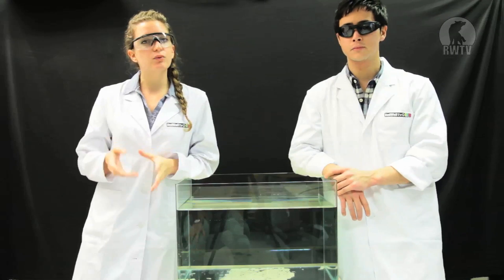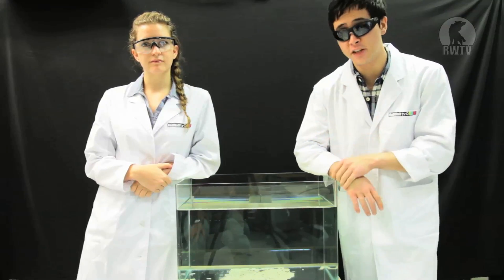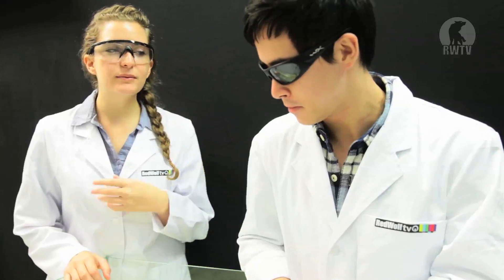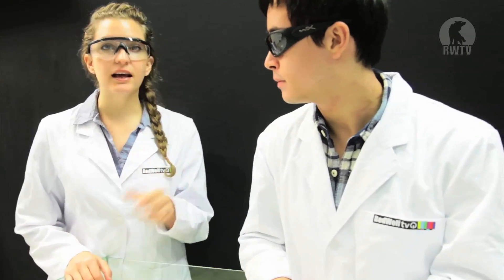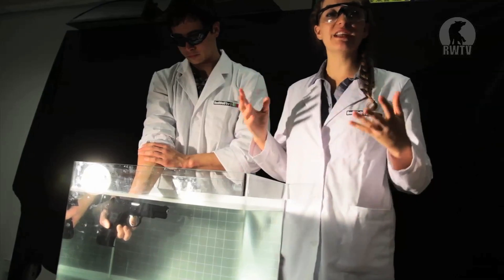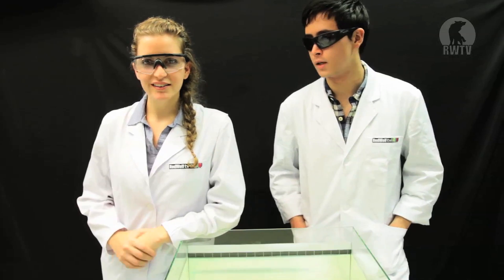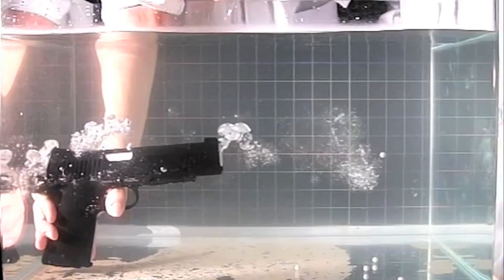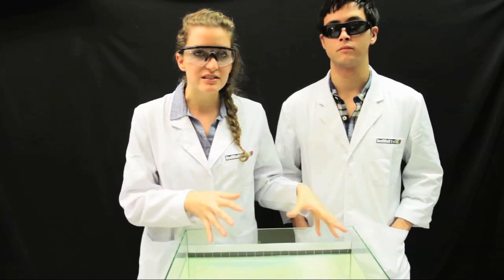Redwolf Labs - Does Airsoft Shoot Underwater? (HD) - RWTV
Are you one of those who have wondered about the performance of an airsoft gun underwater? Just for fun, Tazz and Tim check what happens when a spring gun, top gas and Co2 gun is fired under water.